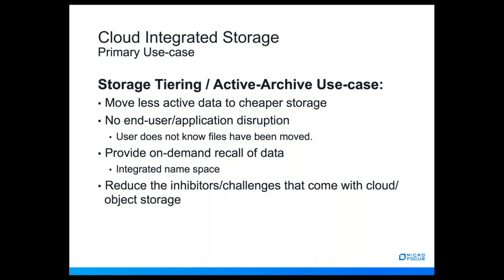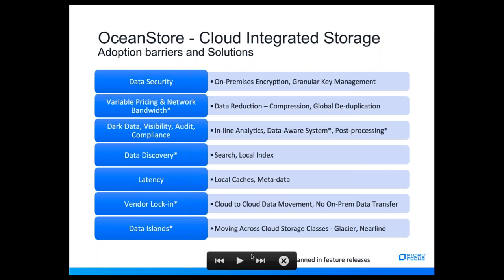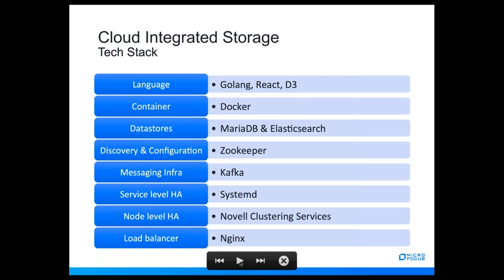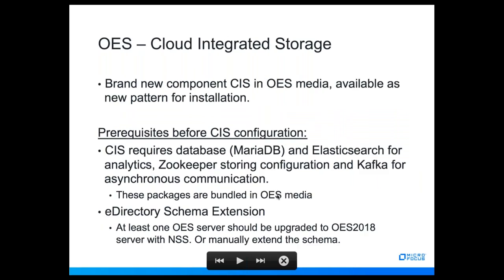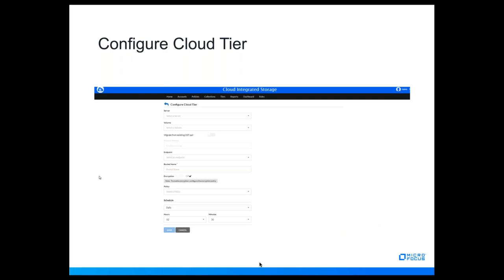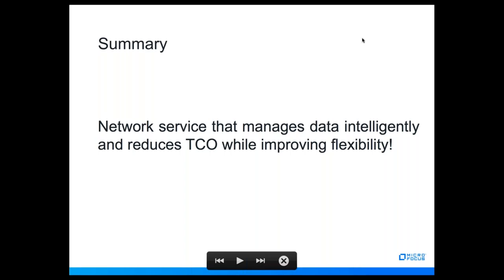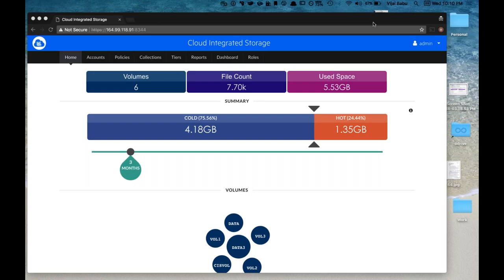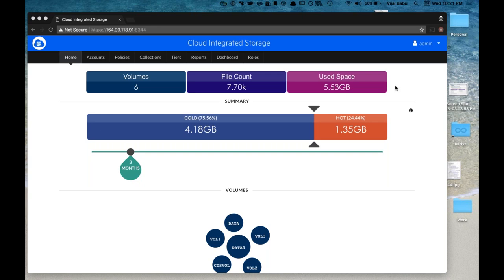OES and Hybrid Cloud Storage